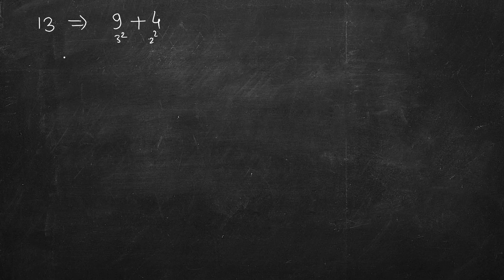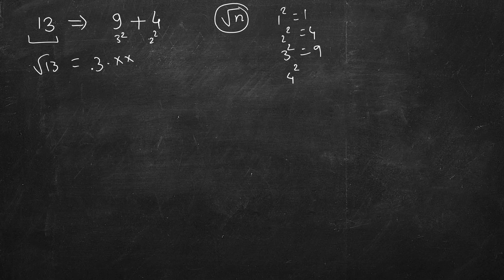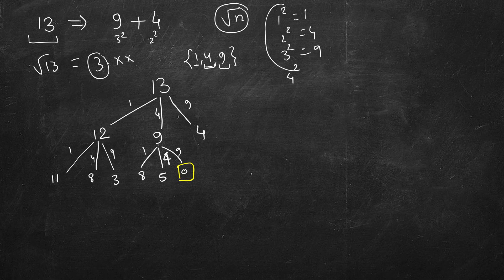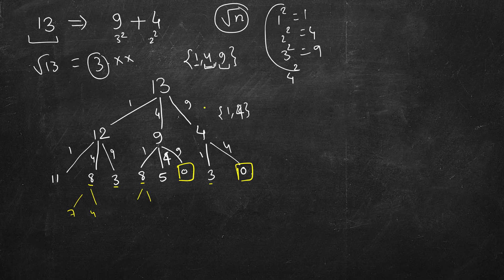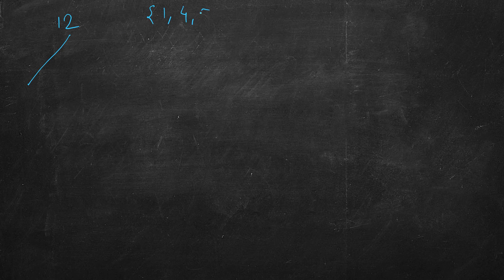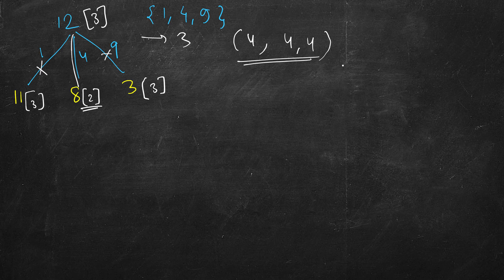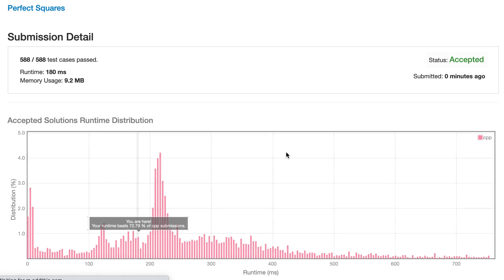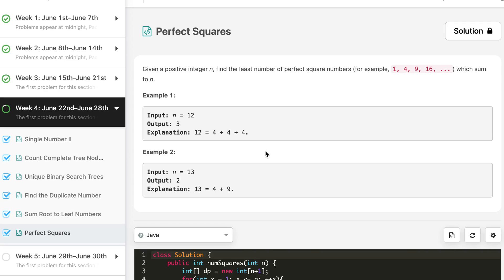Perfect Squares | LeetCode 279 | C++, Java, Python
1. Cracking the Coding Interview
2. Cracking the Coding Interview Paperback
3. Coding Interview Questions - Narasimha Karumanchi
4. Data Structures and Algorithms Made Easy - N. Karumanchi
5. Data Structures & Algorithms made Easy in Java - N. Karumanchi
6. Introduction to Algorithms - CLR - Cormen, Leiserson, Rivest

June LeetCoding Challenge | Problem 27 | Perfect Squares | 27 June,
279. Perfect Squares,